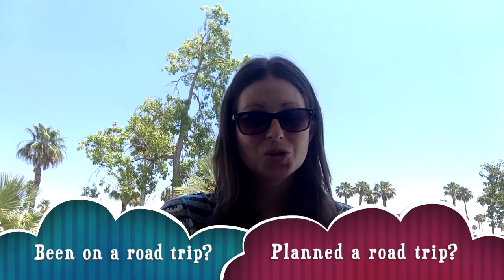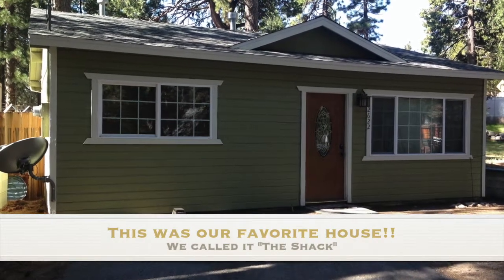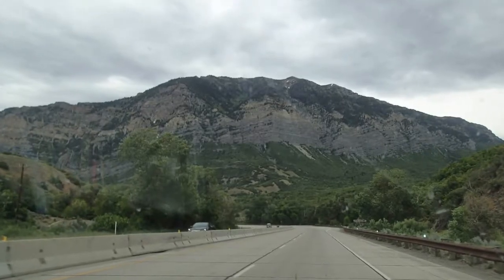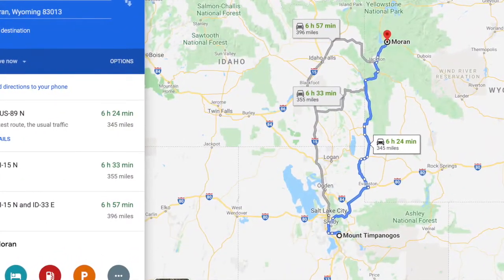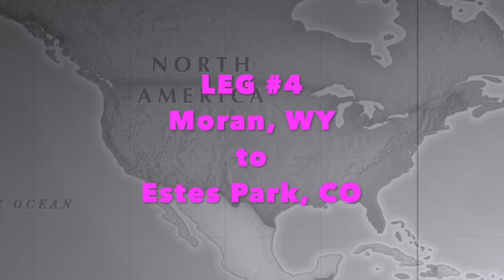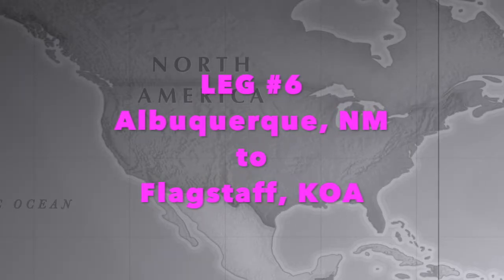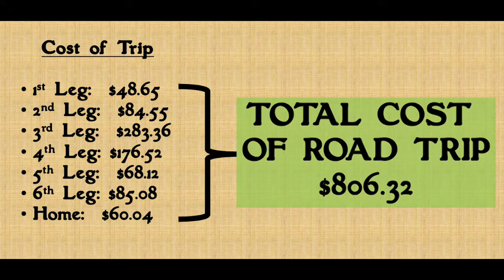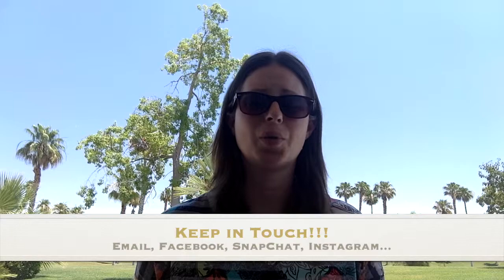6.10,20_SummerRoadTrip_Frahm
This video is about a summer road trip my husband and I took in 2013.